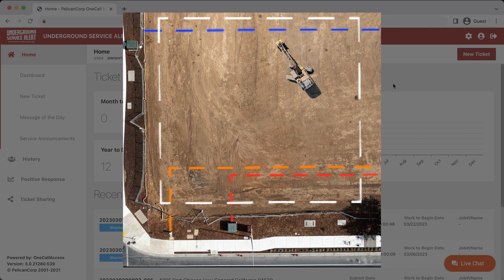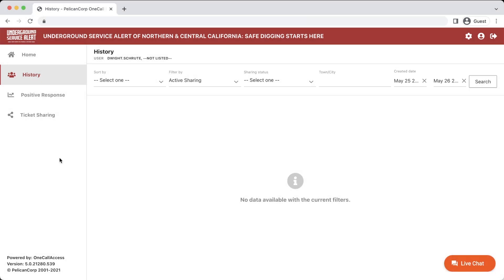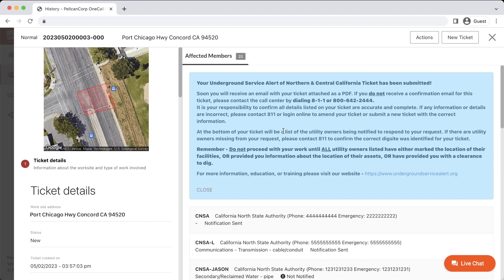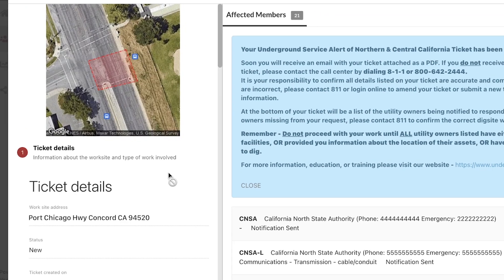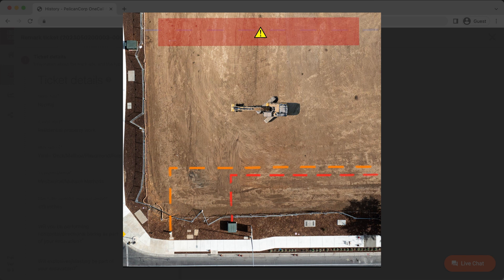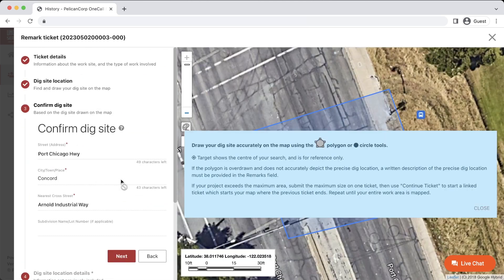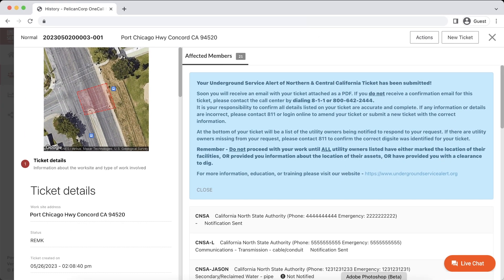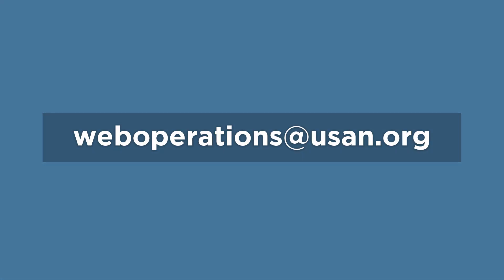How to Request Remarks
Welcome to Underground Service Alert of Northern California & Nevada's Online Ticket Training Video.  In this video we will be teaching you how to request remarks on your 811 tickets online.

After a utility operator marks their underground facilities at your excavation site, it is possible for the marks to become faded or removed due to on going excavation, weather, or unforeseen circumstances. According to state law, it is required that your excavation site has clear and complete utility markings for the entire duration of the digging phase of the project.

If the markings become removed or faded, you will need to stop digging and request the utility operator to remark its facility.

Overview:
Intro - 0:00
Searching for a Ticket - 1:16
Actions Menu - 2:36
Why is Remark Unavailable? - 2:50
How to Request Remarks - 3:29
Confirming that you Requested Remarks - 5:35
Remark Summary: 6:20
Additional Resources: 7:04

Northern and Central California Excavators can use this link to access the Online Ticket Program

Nevada Excavators can use this link to access the Online Ticket Program

If you have questions about the Online Ticket Program or how to submit your tickets online, please contact our Web Operations Department at